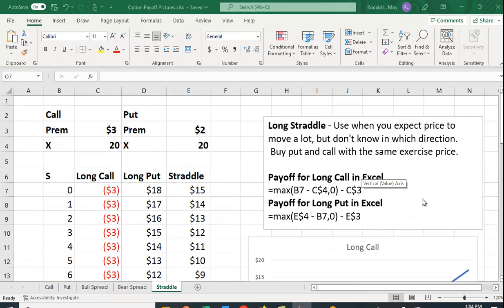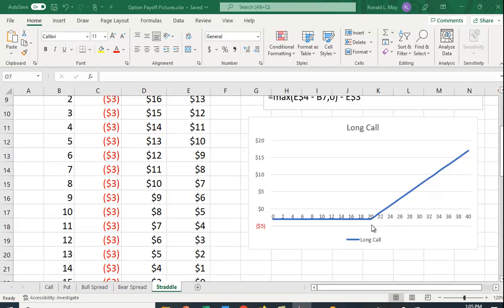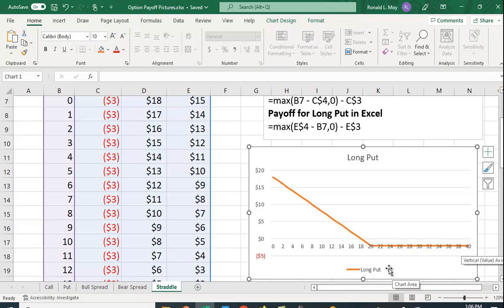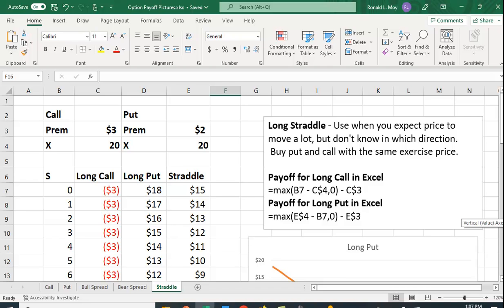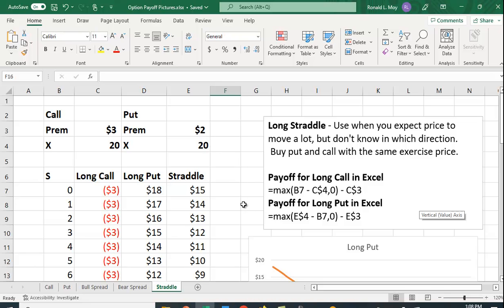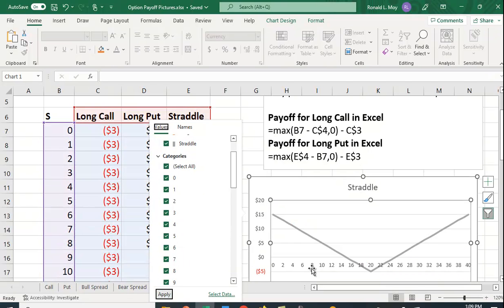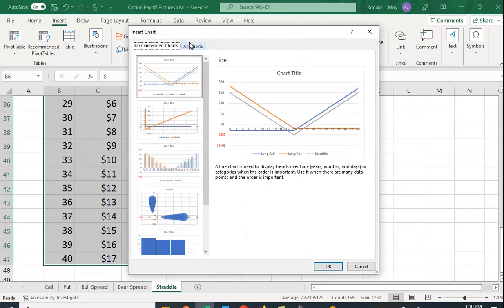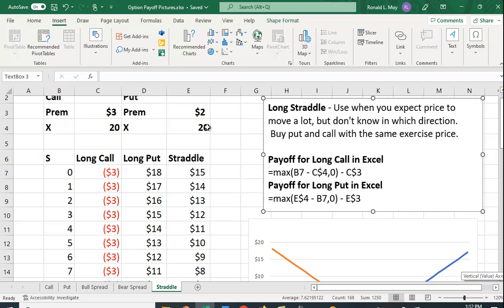Straddle Payoff in Excel